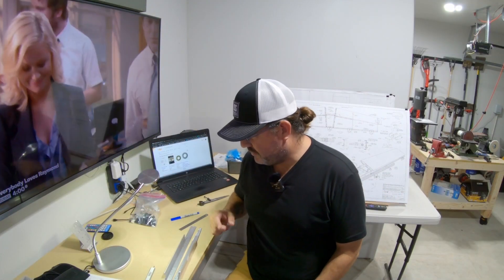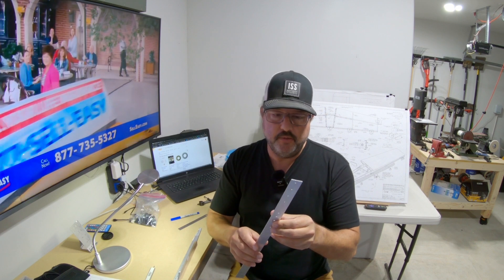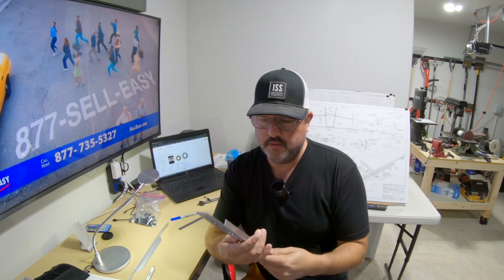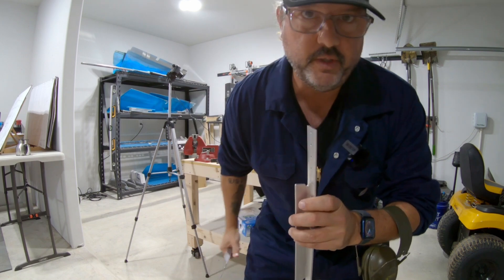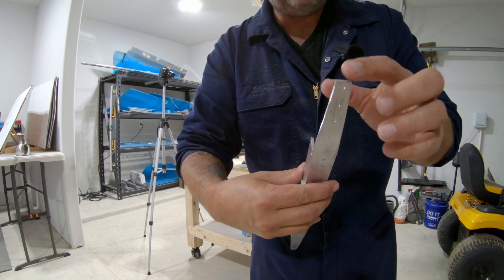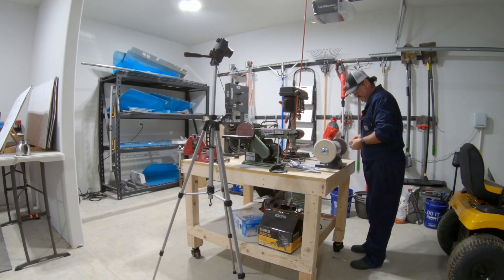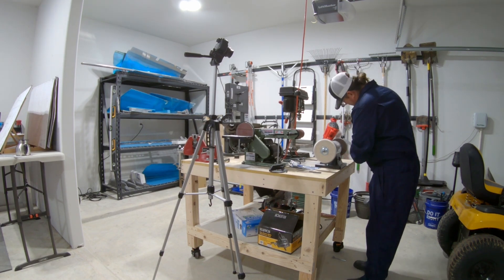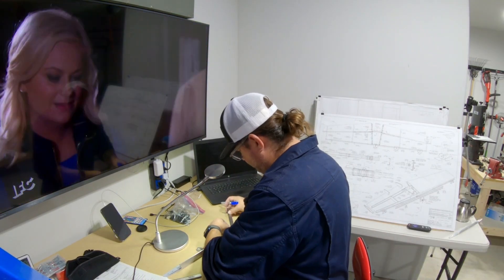Van's RV-8 Build. Ep 002. Horizontal Stabilizer 02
Day two of the build.
Day one of ruining parts.
We can only go up from here.

6" benchtop buffer
12" combo square/ruler
6" ruler (64ths increments)